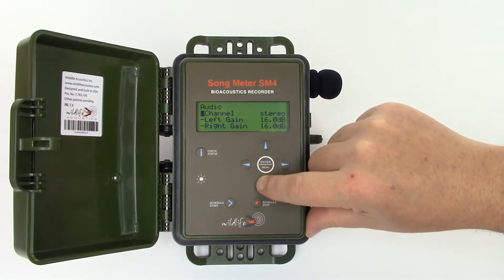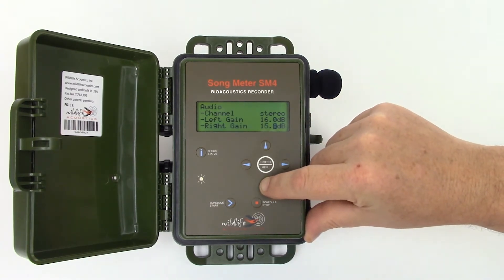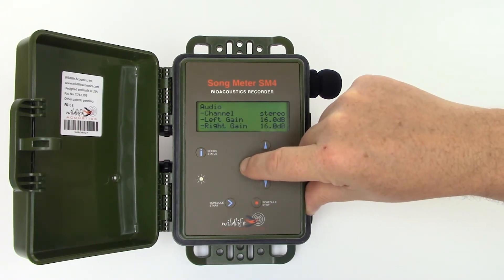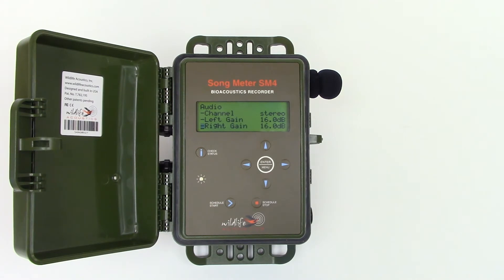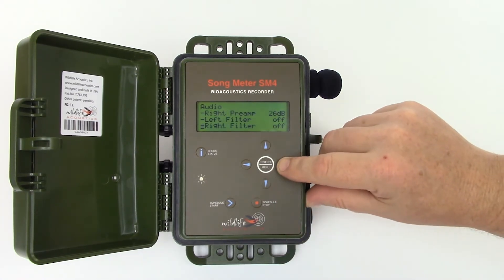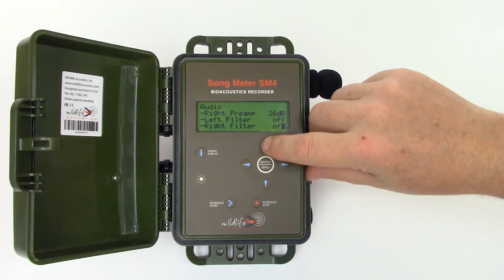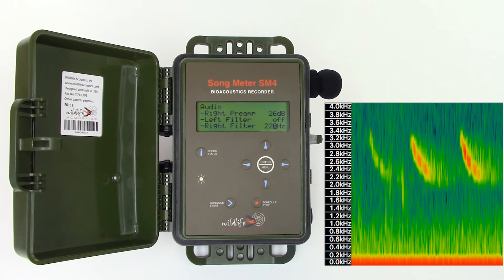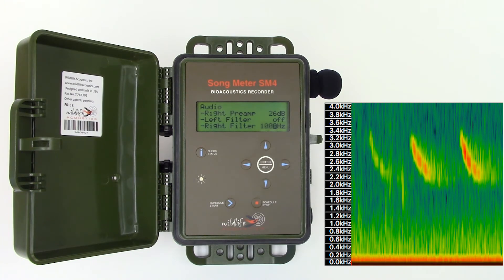Song Meter SM4, Part 3/8: Audio Settings | Wildlife Sound Recorder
The Song Meter SM4 is specially engineered to deliver quality sound recordings of birds, frogs, and other vocal animals in the wild.

There are many audio settings that can be specified on the Song Meter SM4. One or two internal or external microphones can be selected for recording in mono or stereo. There are level calibrations for microphone pre-amp and gain settings. The recording sample rate can be specified. There are options for maximum recording file length and file compression. Filters can be set to clean up unwanted low frequency noise from the recordings. This video provides the options and explanations for the audio settings of the Song Meter SM4 acoustic recorder.